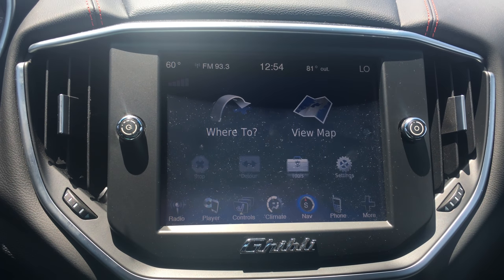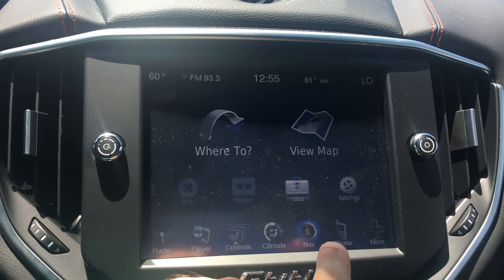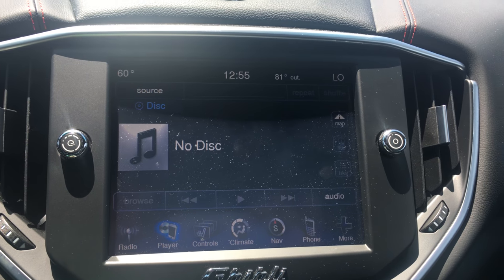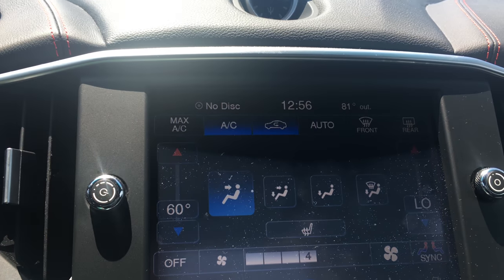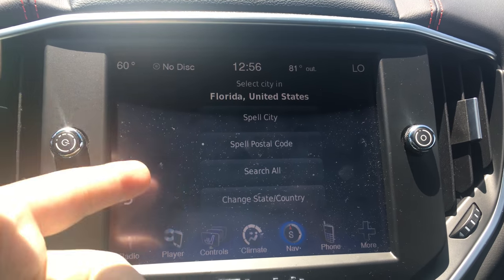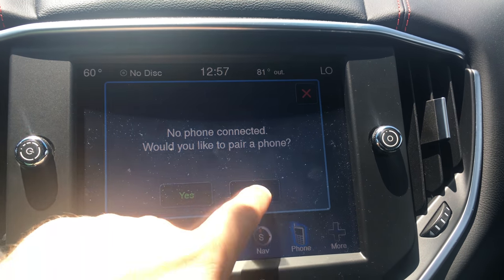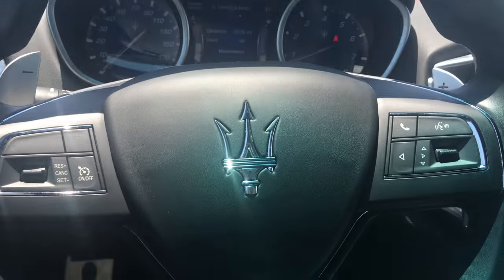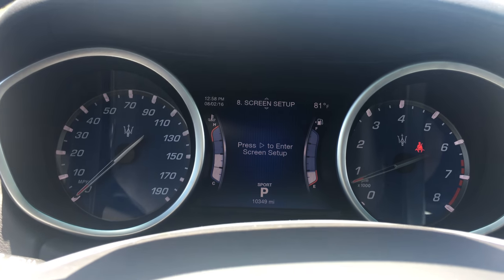Maserati Ghibli S Q4: Technology Features (video 3 of 4)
Video #3 of 4 in a very exclusive inside look at a Maserati Ghibli S Q4 finished in Rosso Energia.

MOBILE APP Coming Soon!